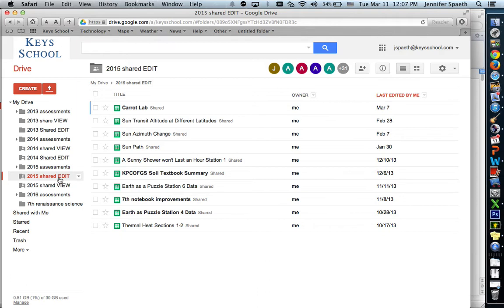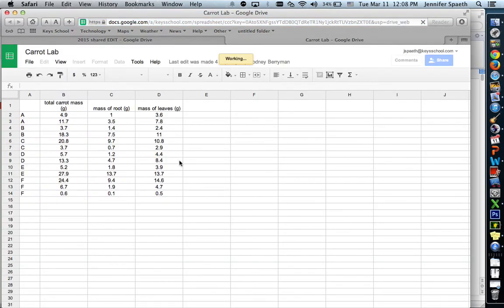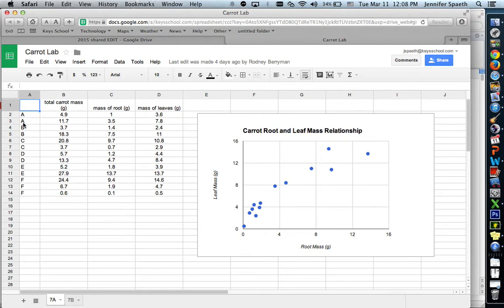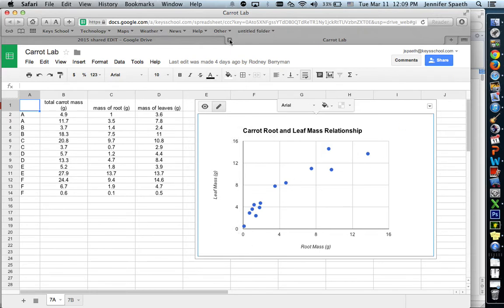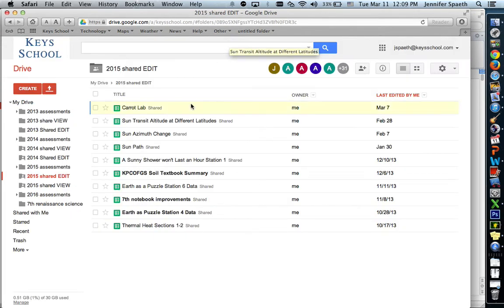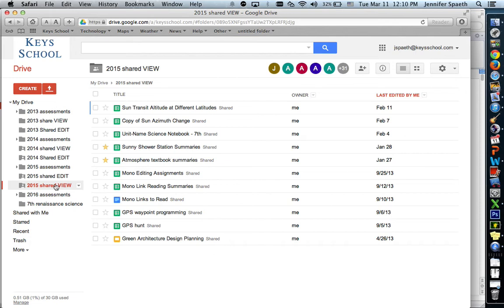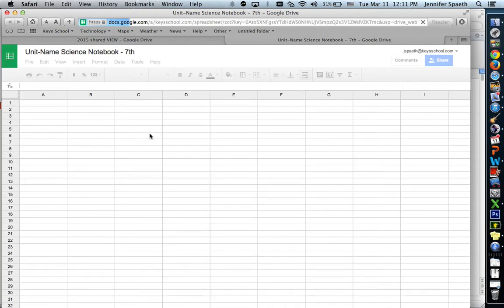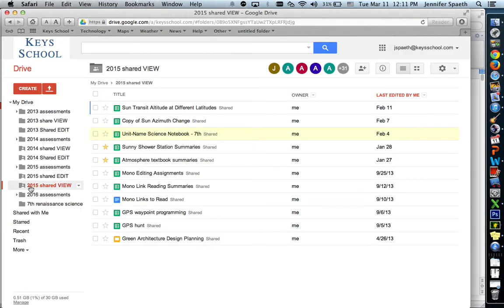Google for Classwork: Structures for Sharing 4/4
At the CAIS Southern Regional Conference, I presented some ideas around how to set up structures for student work in google drive. Enjoy!